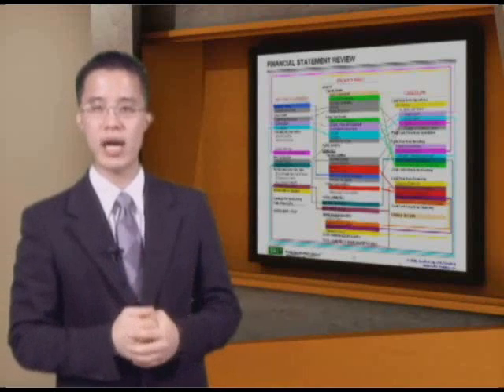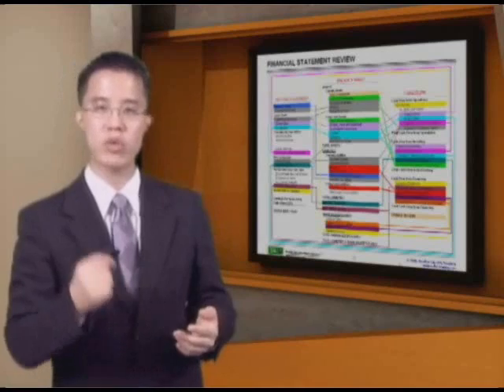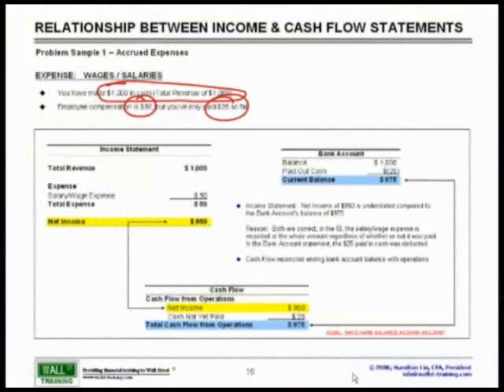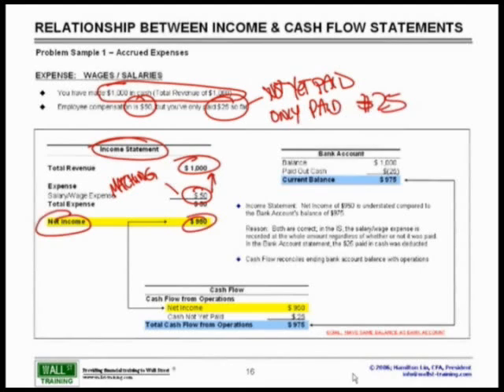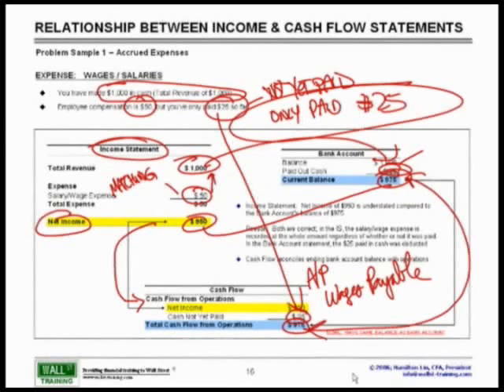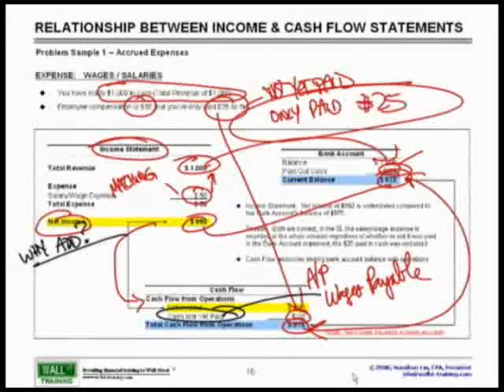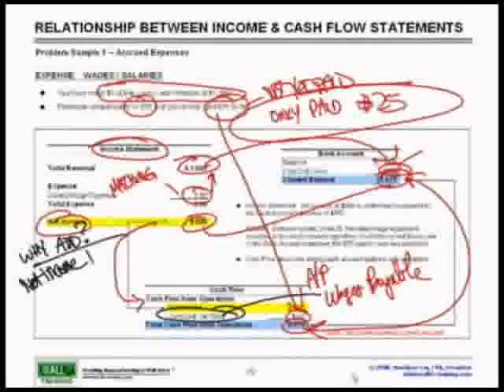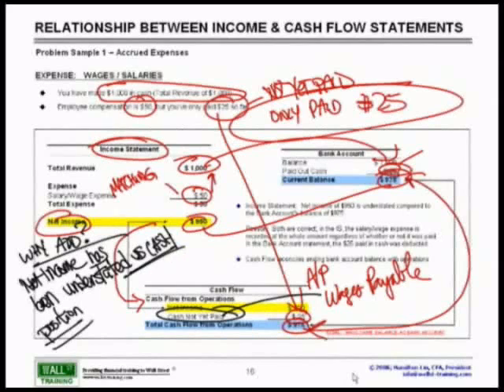WST: 1.4 Accounting - Financial Statements Integration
Wall St. Training Self-Study Instructor, Hamilton Lin, CFA illustrates the interaction and inter-relationship between the major financial statements and clearly describes the difference between accrual-based Income Statement and cash-based Cash Flows Statement.